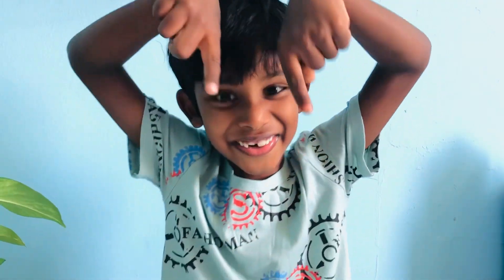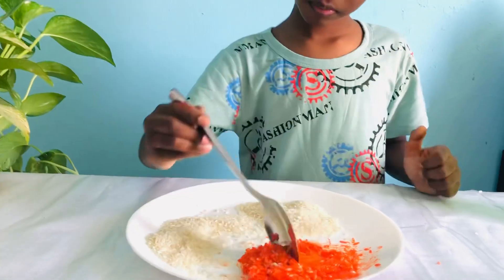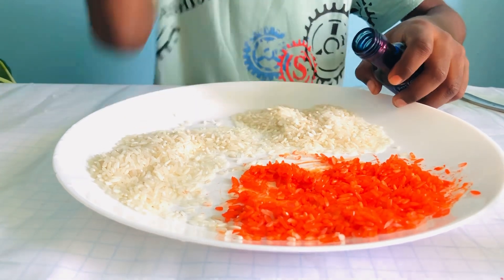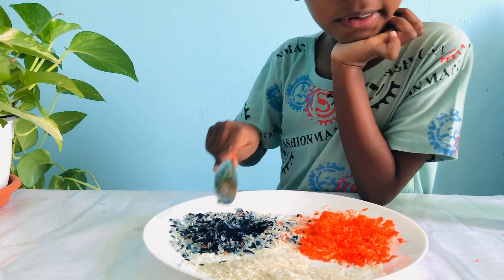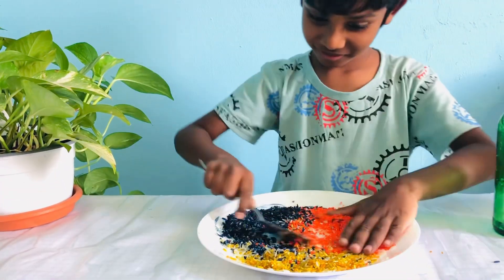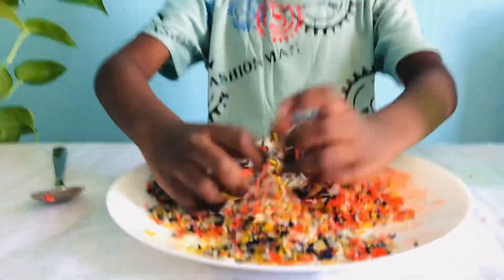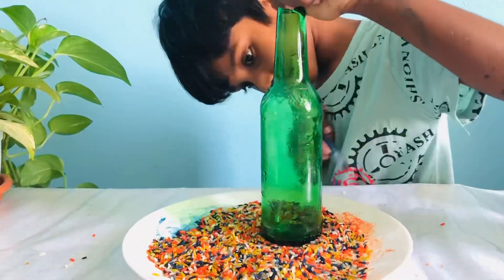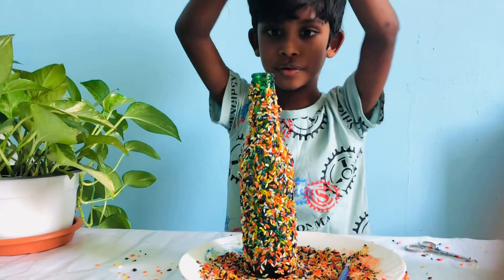Decorating with color rice🤩kidsvideo